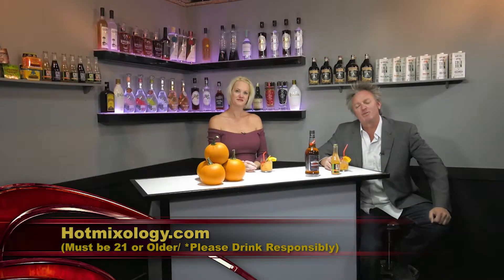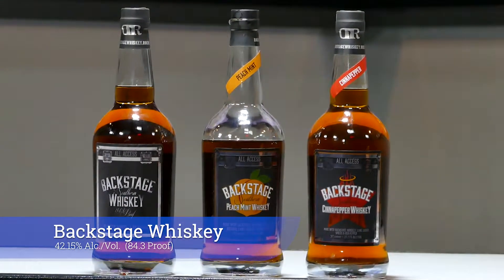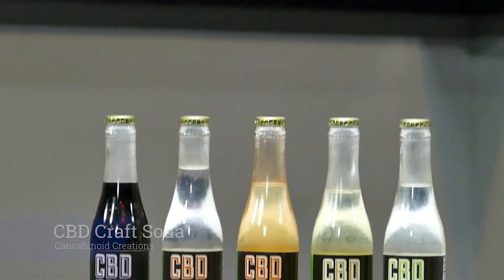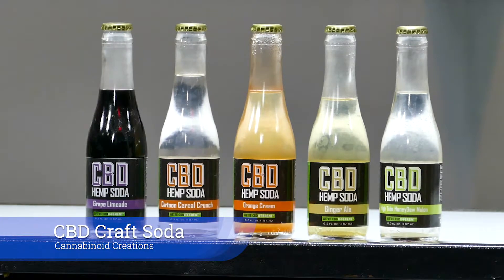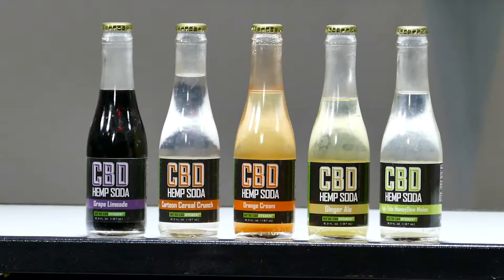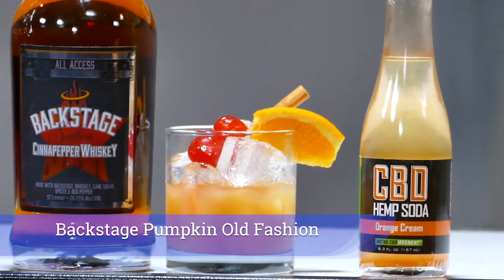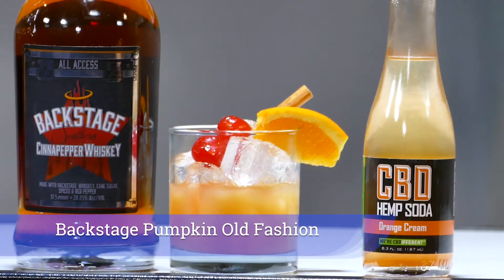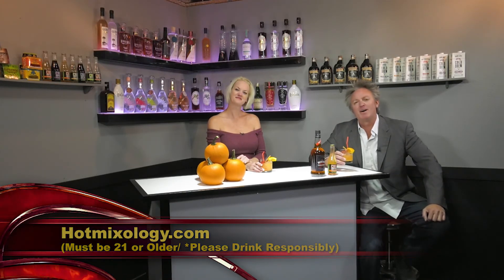BACKSTAGE PUMPKIN OLD FASHION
CBD CRAFT SODA by CANNABINOID CREATIONS in a great Thanksgiving Cocktail with BACKSTAGE SOUTHERN WHISKEY only on Hotmixology